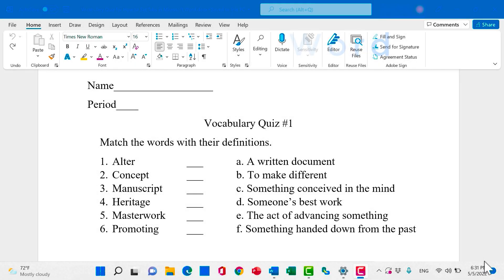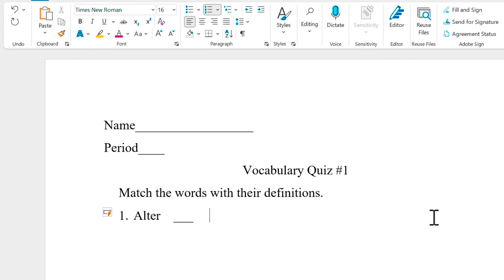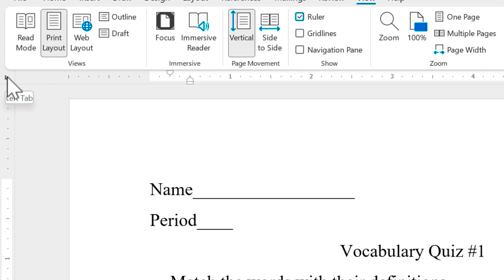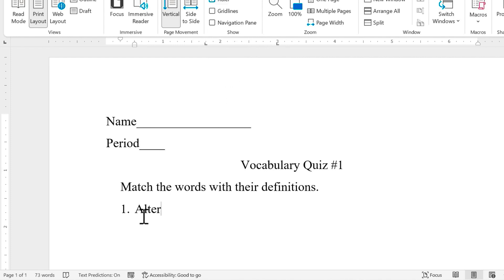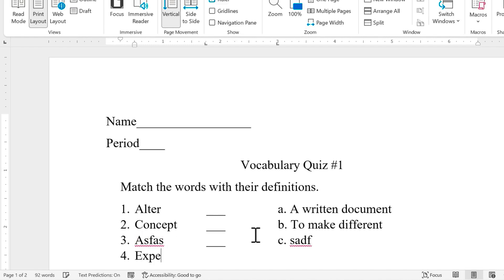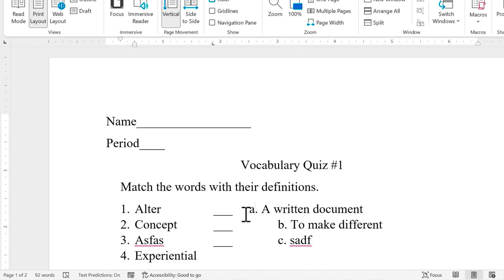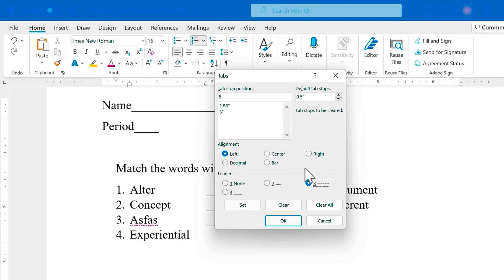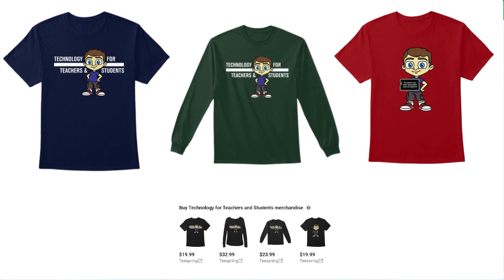How to Set Tab Stops in Microsoft Word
Learn how to properly insert tab stops in Microsoft Word. In this video, you'll learn the two main methods for adding tab stops in Word, including the easiest method that very few Word users are aware of. This video WILL change how you use Microsoft Word. Here's my entire playlist of Word videos Consider saying "Thanks" by clicking the Thanks button below the video.